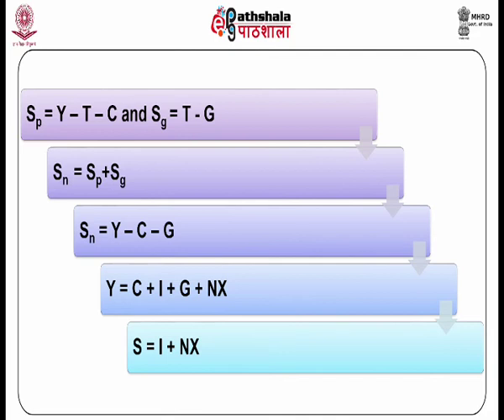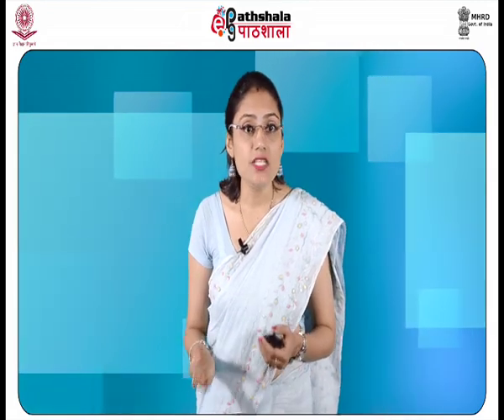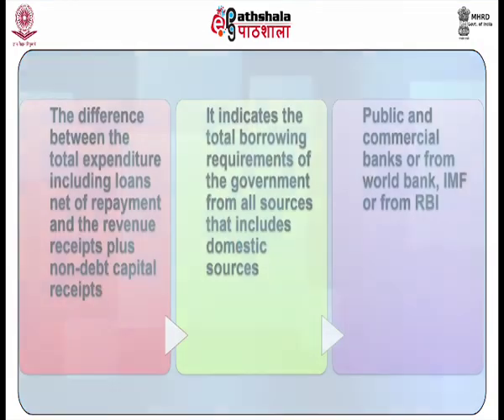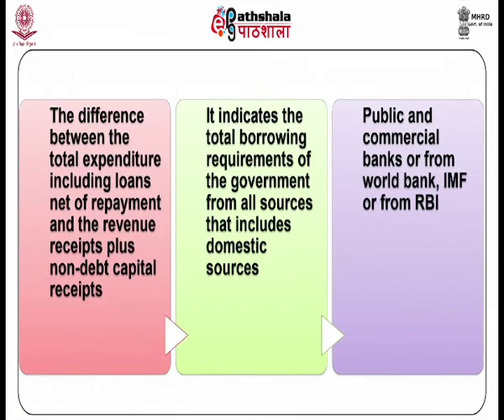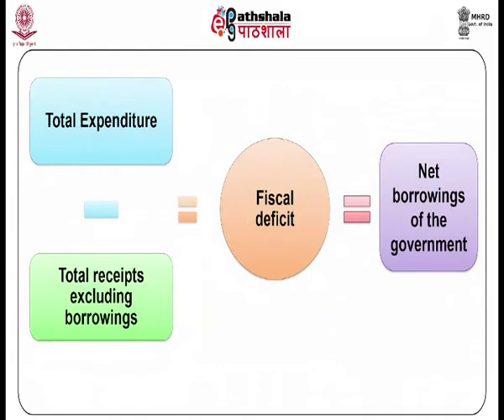Budgetary Deficits and its implications (New)